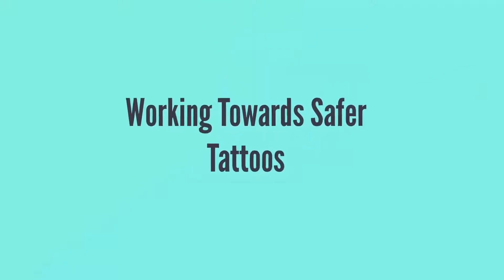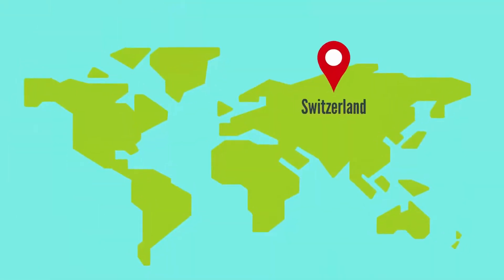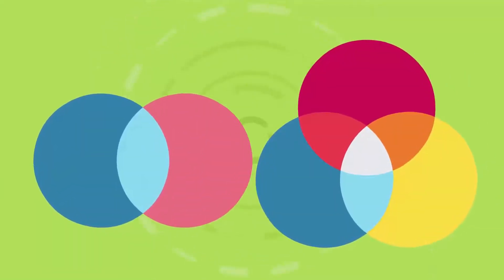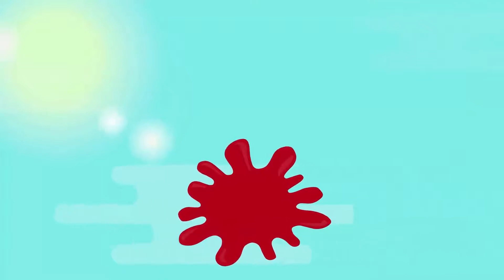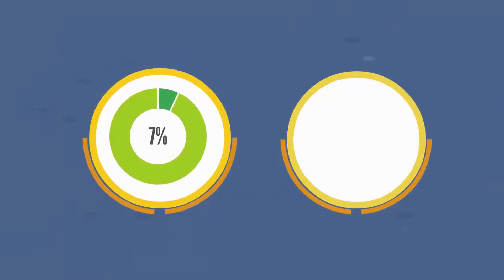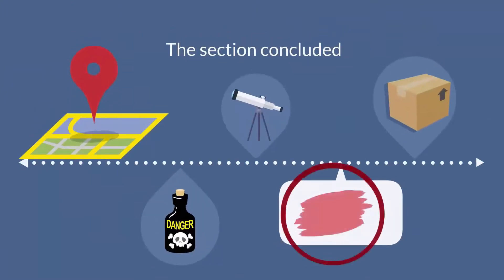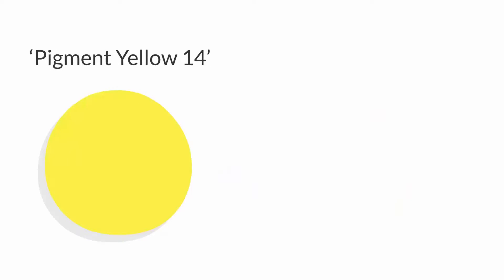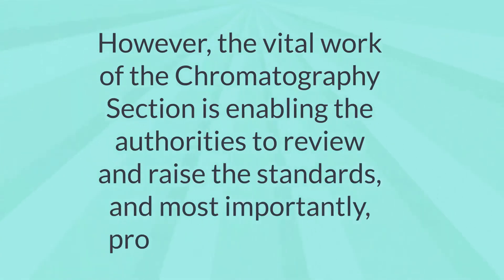Working Towards Safer Tattoos Dr Chris Hohl, State Laboratory Basel City Switzerland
A notable minority of the population is tattooed, despite the published health risks, and unfortunately, relatively few safety regulations govern the sale and application of tattoo inks. The Chromatography Section at the State Laboratory Basel-City, Switzerland, led by Dr Chris Hohl, is working to identify harmful substances associated with tattooing.